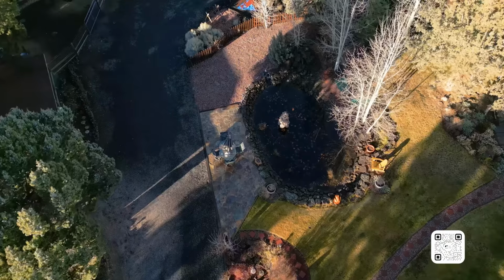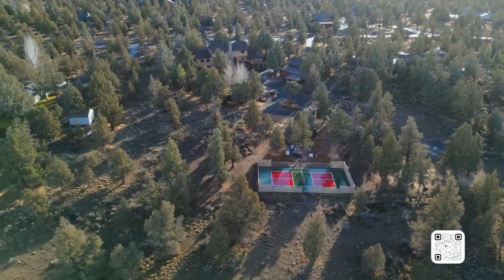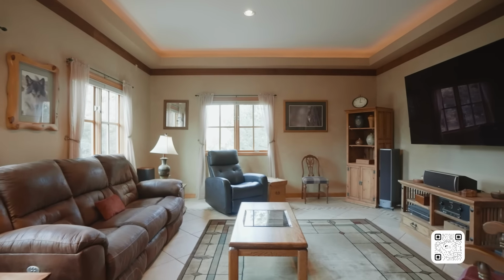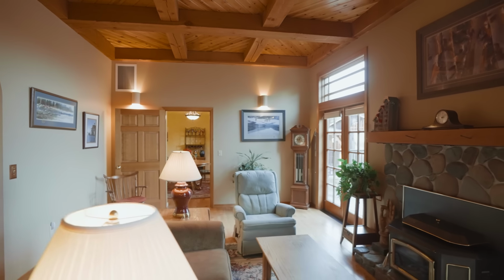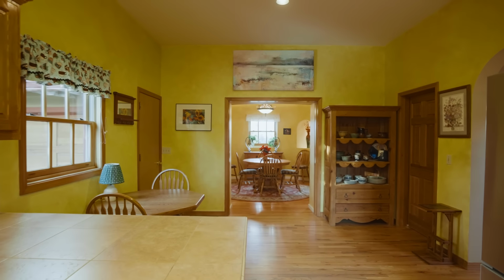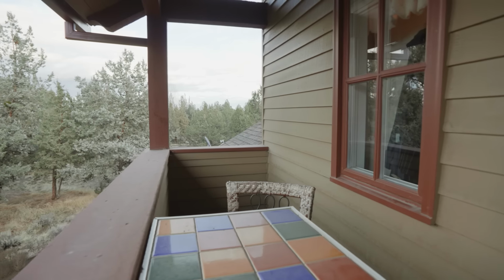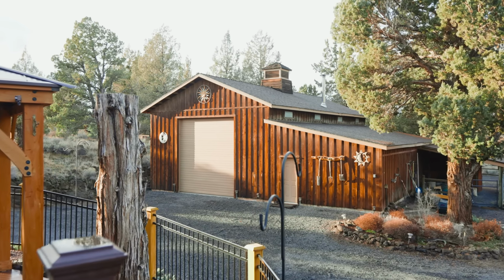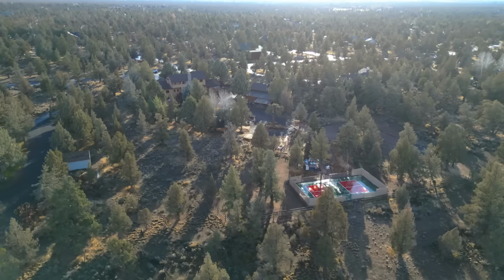Ultimate Boonesborough Retreat | 64742 Sylvan Loop, Bend Oregon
Experience space, privacy, and true Central Oregon living in this beautifully developed 2.67-acre Boonesborough property, backing directly to BLM land for unmatched access to open space.

The 3,321 sq ft residence features 4 bedrooms, 3 baths, and warm, light-filled interiors enhanced by wood flooring, timber accents, and a cozy pellet stove. The well-designed kitchen offers abundant workspace and storage, perfect for everyday use or entertaining.

Property Highlights:

- Backs directly to BLM land for privacy and recreation.
- Warm interiors with wood flooring, timber accents, and pellet stove.
- Expansive new Trex deck + gazebo patio.
- Landscaped acreage with pickleball court, pond & Scandinavian cook house.
- 2,200 sq ft shop/garage with activity room, RV/boat space & EV outlet.
- Fenced corral with covered stalls.
- Close to dining, shopping, airport & trails.
- The best of peaceful acreage living with everyday convenience.

64742 Sylvan Loop, Bend, OR
4 BD I 3 BA I 3,321 SF I 2.67 AC

Recognized among Sotheby’s Top 100 agents worldwide, we proudly lead as the #1 Sotheby’s team in both Oregon and SW Washington. Our dedicated brokers offer exceptional service and strategic insight in relocation, resort communities, luxury homes, investment properties, and beyond. With a steadfast commitment to excellence, we provide unparalleled professionalism and expert representation to help you achieve your real estate goals. At The Ladd Group, we are committed to elevating each of our clients real estate experience and look forward to doing the same for you.